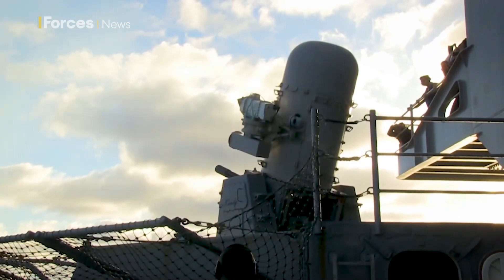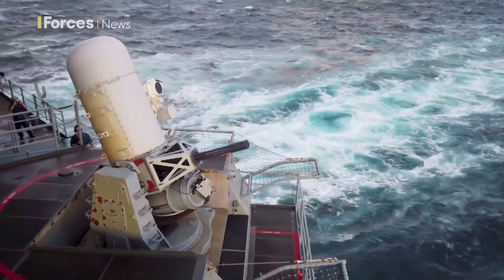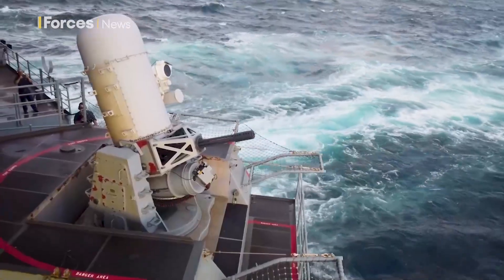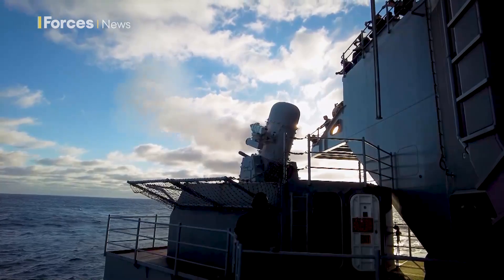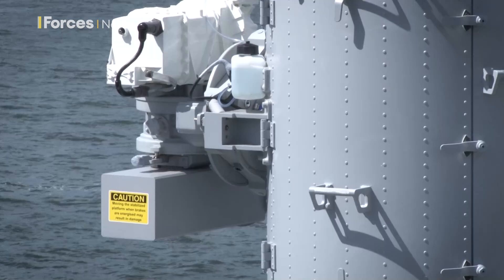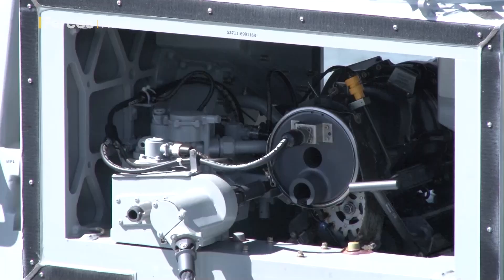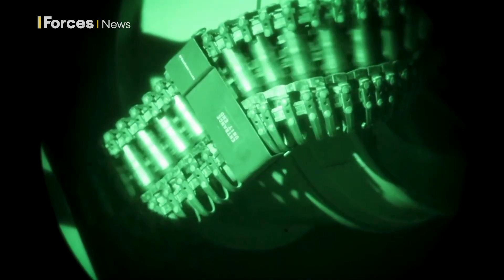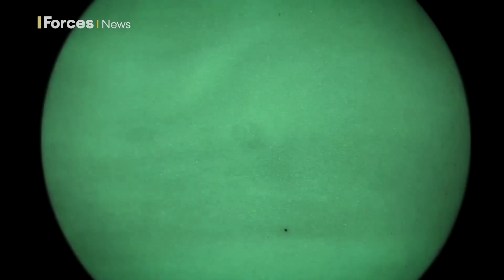Phalanx Gatling gun: The last line of defence for Royal Navy warships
Radar-guided, technologically advanced and computer-assisted, the Phalanx Close-In Weapon System is the last line of defence for Royal Navy warships.

The centrepiece of Phalanx is a six-barrelled, 20mm Gatling gun that can fire 75 armour-piercing rounds a second over a distance of 5.5km.

Installed in many Navy vessels, Phalanx can be used to defend them against missile attacks, sea drones, hostile helicopters, aircraft, and unmanned aerial vehicles.